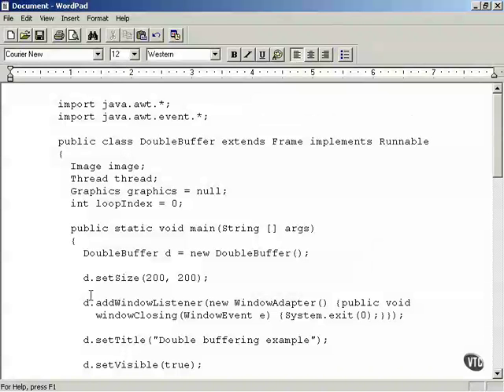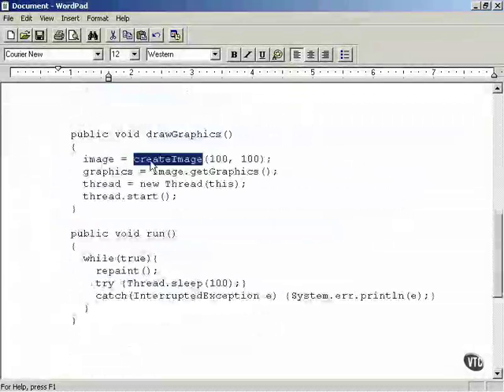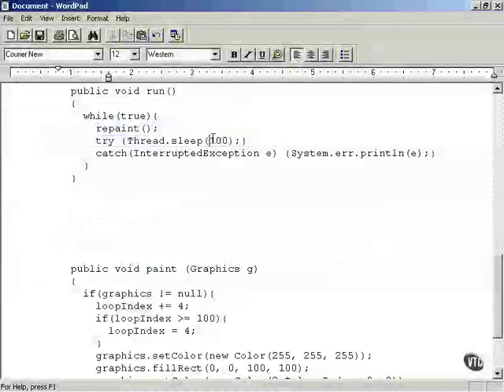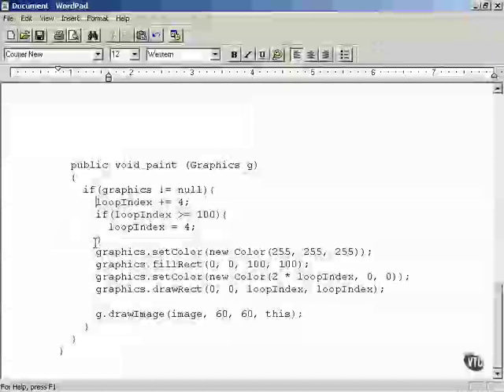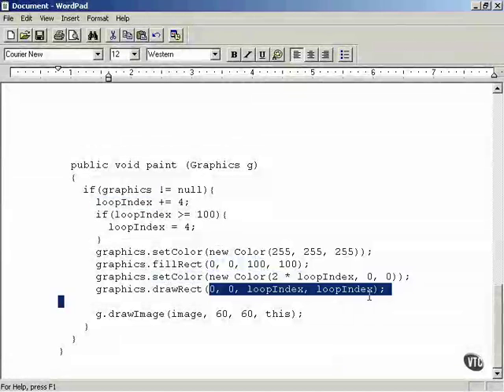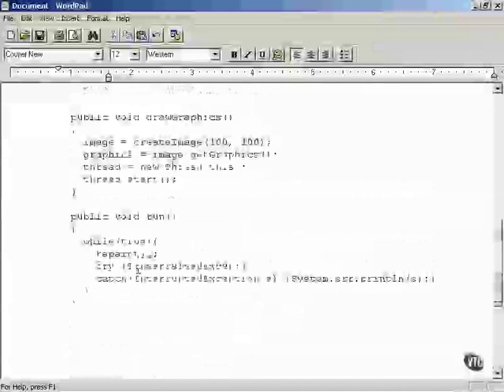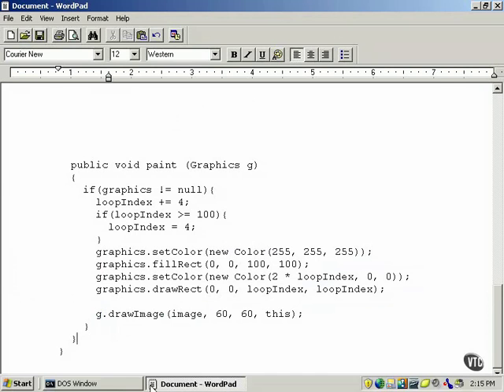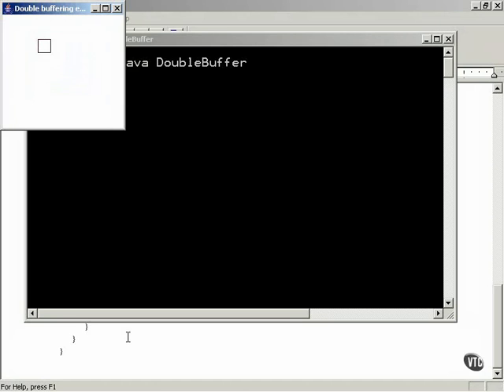19 11 Coding and Executing Double Buffer D P